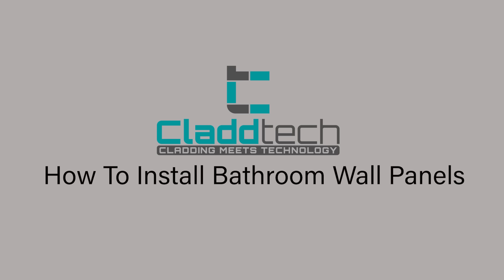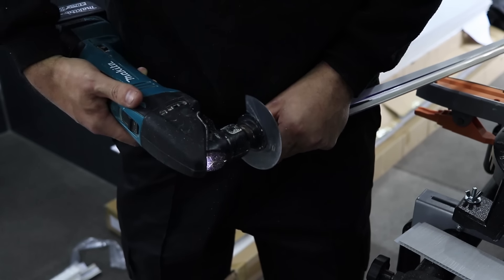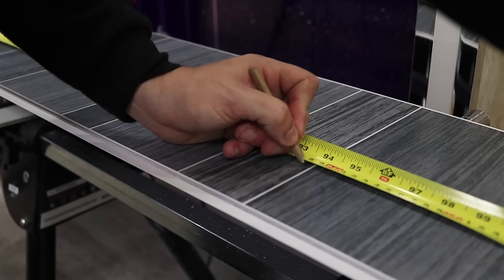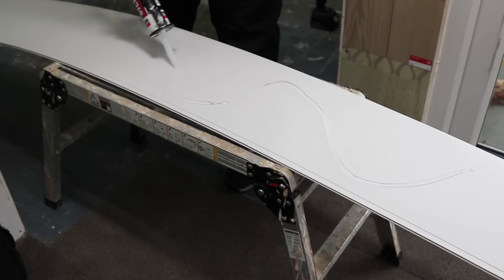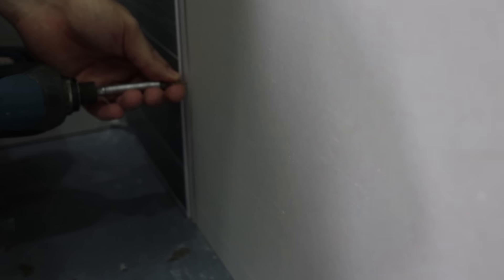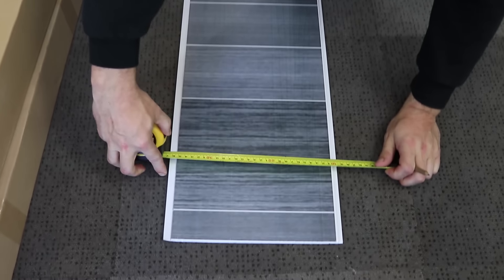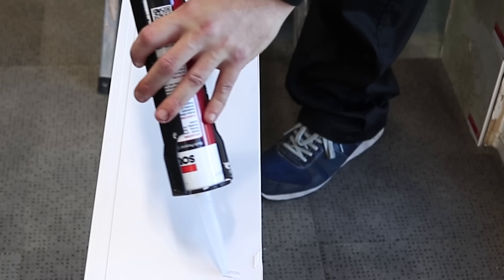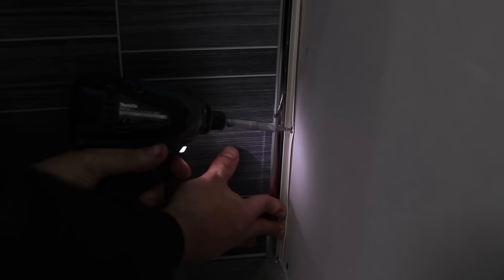The EASY Way To Fit Bathroom Wall Panels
The EASY way to fit bathroom wall panels, save on labour costs and do this easy diy yourself, learn the step by step guide here.